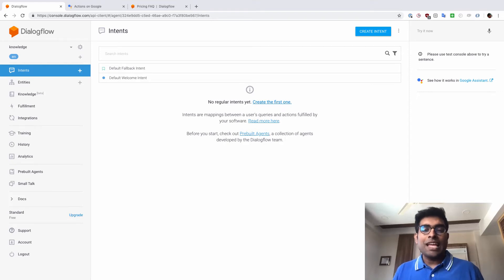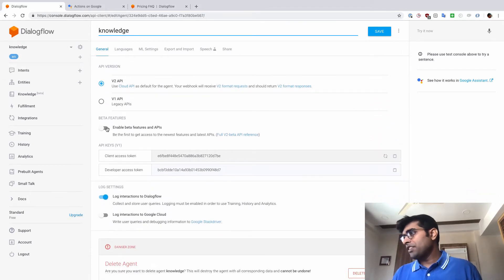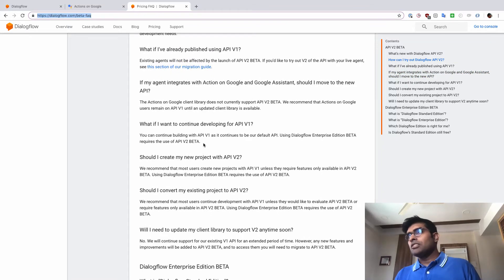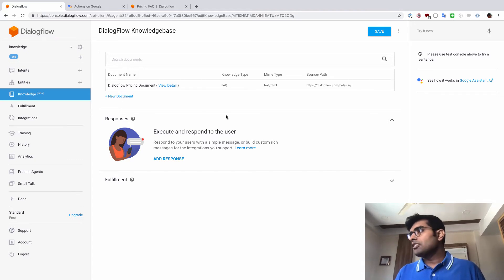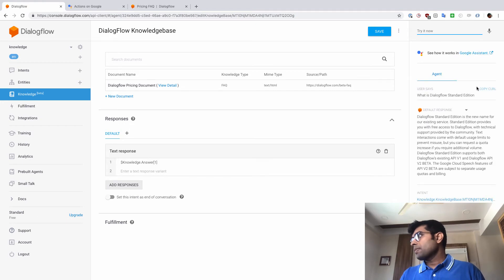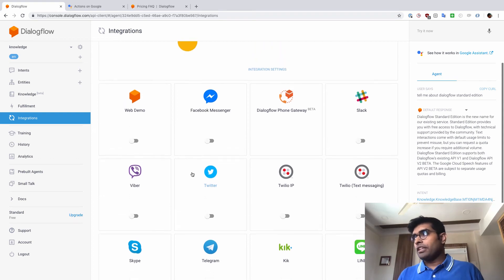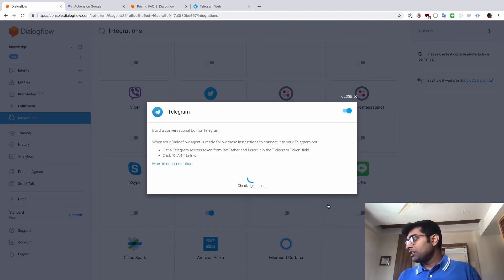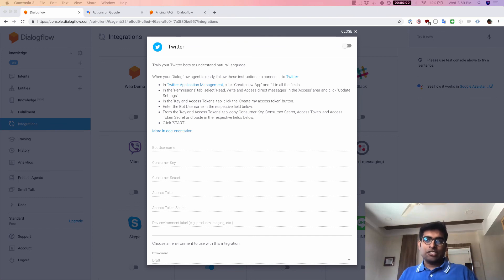Enabling Knowledge and External Integrations in Dialogflow - Dabble Lab #130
#130: Knowledge can be used to integrate your Frequently asked questions into your agent. In this video, we see how to add Knowledge bases and turn on external integration with Google's Dialogflow.